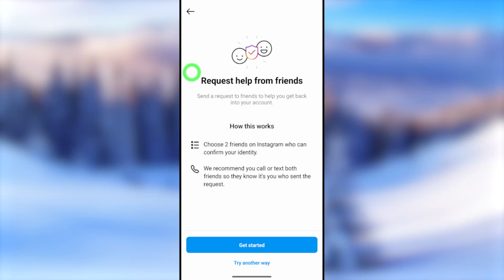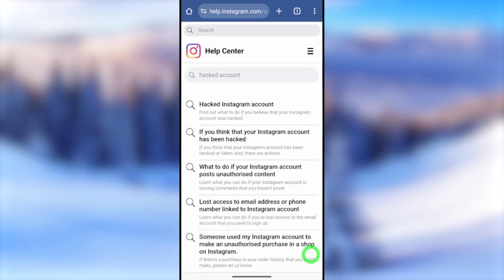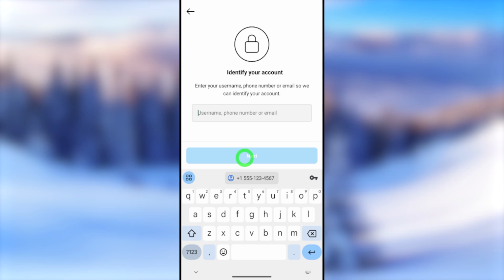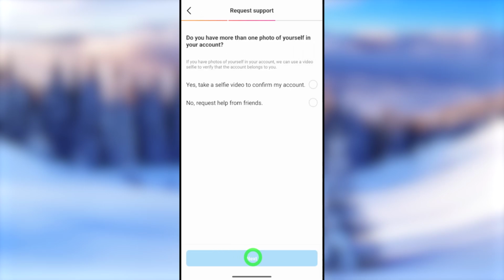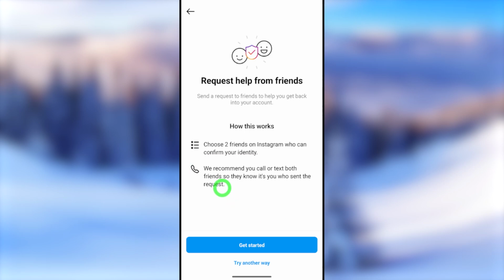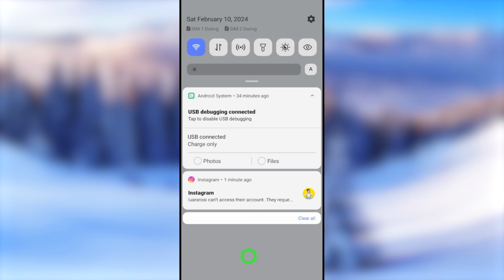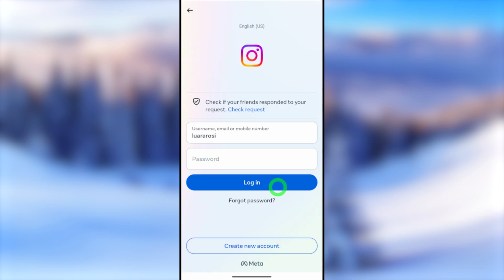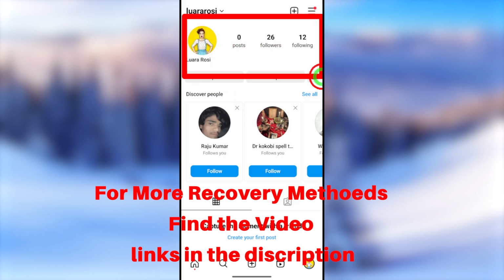Recover Hacked Instagram Account ✅ New @AppFixi 🅾 Without❌ Email ✉️ Password🔐 Selfie Verification📱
In this video, I will show you how to recover hacked instagram account without email, password, number and selfie verification 2024 and how to fix no, request help from friends option not showing problem solve appfixi. Then if your hacked instagram account recovery by request help from friends without submitting selfie video so be sure to watch this video to find out how to recover hacked instagram account without email phone number and password without selfie video or video selfie or submitting id copy.

These are solutions that you search for instagram two factor authentication code not received problem solved by appfixi enter previous password instagram problem insta id and ig accounts or how to recover hacked instagram account without backup code. So is the latest full guide to hacked insta id recovery for both android and iphone find more updated tutorials/playlists on appfixi youtube channel.

how to login instagram if you forgot your password without email and phone number
how to recover instagram account without email and phone number
instagram account hacked and email and phone number change
Instagram account recover kaise kare without password
how to recover Instagram account without e-mail and phone number
hacked instagram id recovery recover hacked instagram without password
how to recover hacked instagram account without video selfie verification
how to recover instagram without selfie verification iphone updated

00:00 how to recover instagram account without email and phone number 2024
01:34 instagram account hacked and email and phone number change
02:44 recover instagram account without email and password
03:39 recover hacked instagram without email
04:52 how to fix no, request help from friends option not showing problem solve
05:41 recover hacked instagram without selfie verification
06:36 recover hacked instagram account without submitting selfie video
07:29 recover hacked instagram account fast
08:35 recover hacked instagram password without email or phone number
09:29 how to get back instagram account